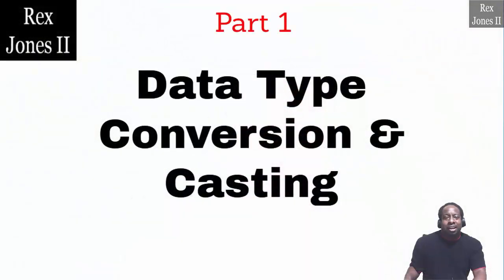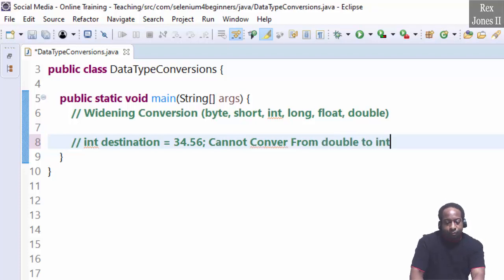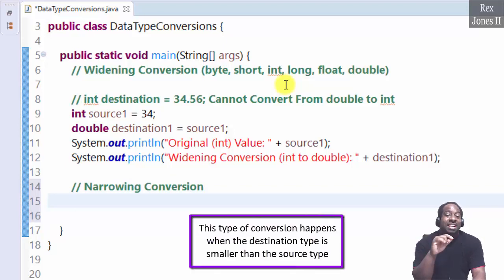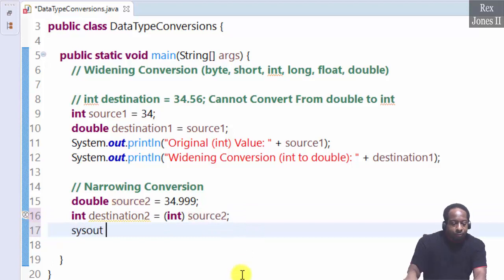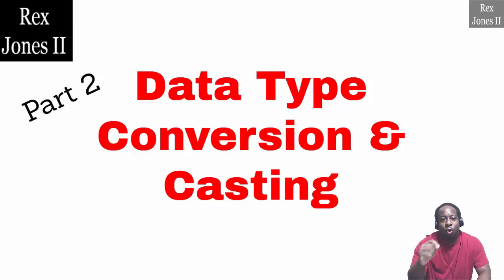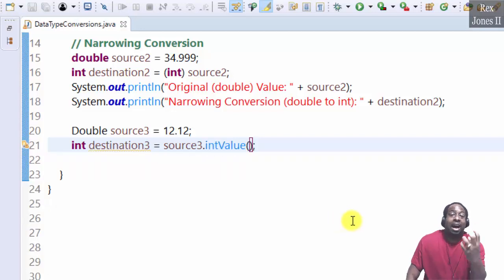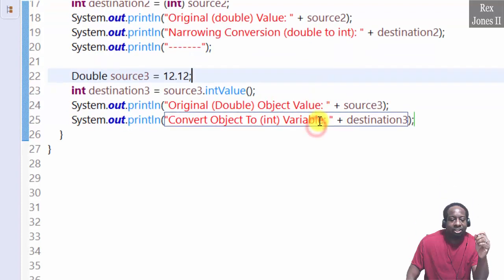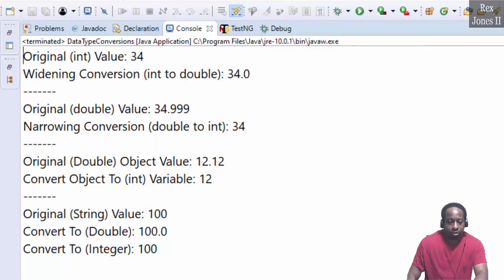✔ Java Data Type Conversions | (Video 188)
Java Data Type Conversions